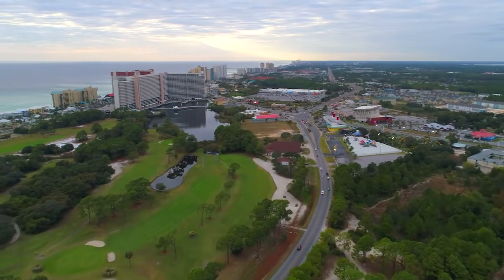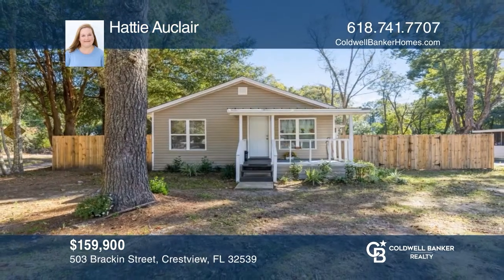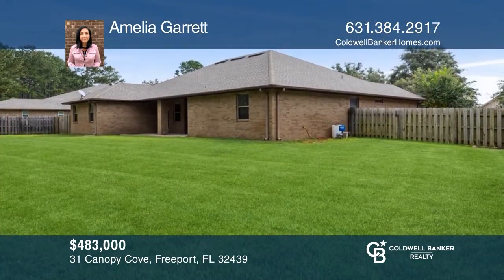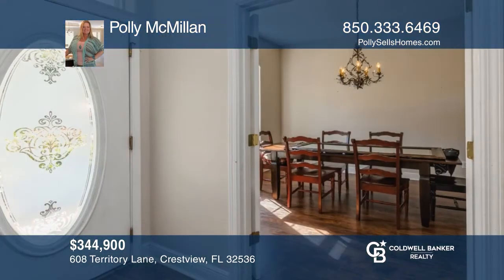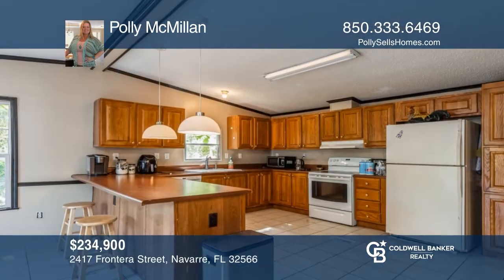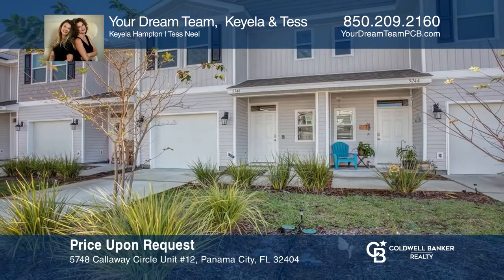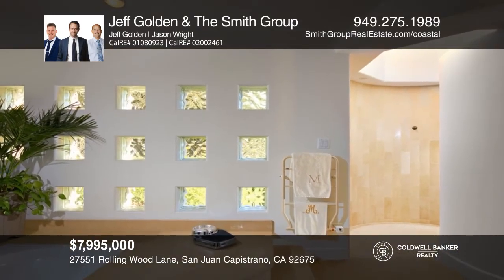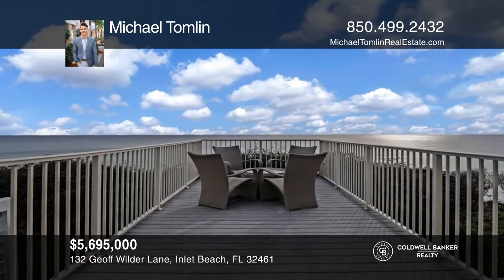At Home In Northwest Florida - 12/12/21